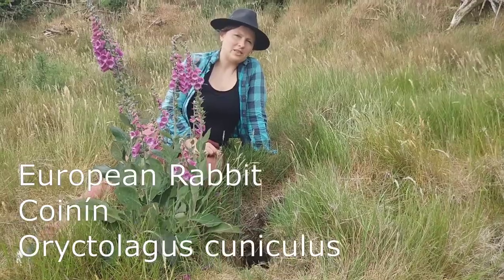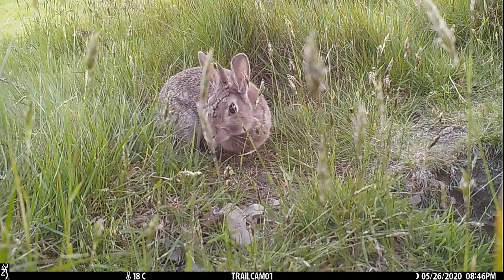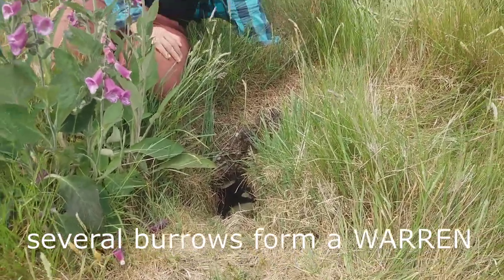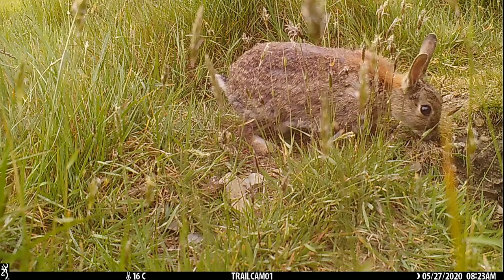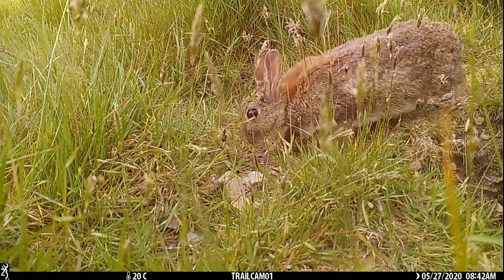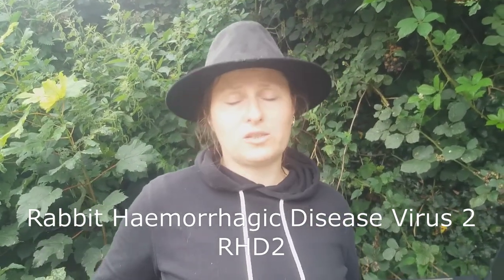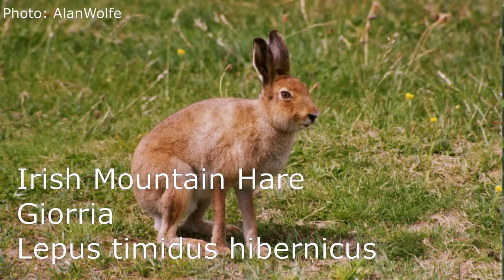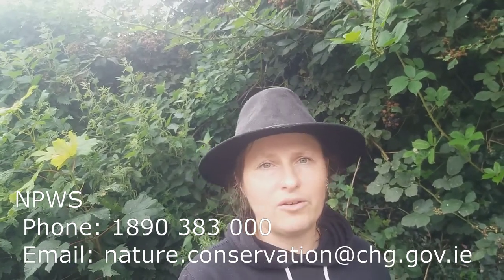Rabbits and the deadly virus RHD2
Rabbits are familiar mammals in the Irish countryside. Goska shares a few details from their lives but also reveals that rabbits, along with their relatives, Irish hares, are suffering now from a zoopandemic of RHD2 virus.